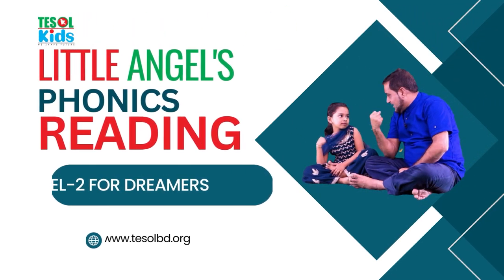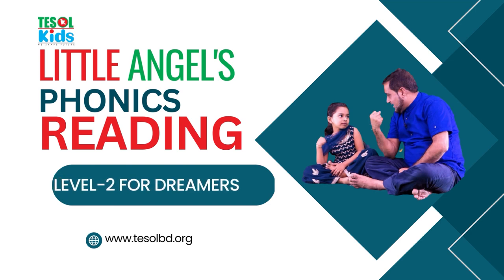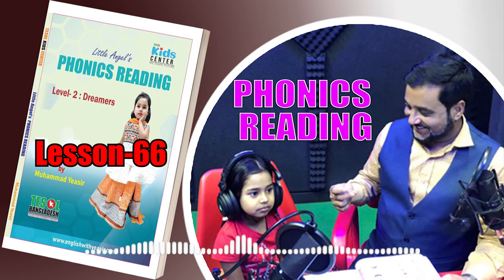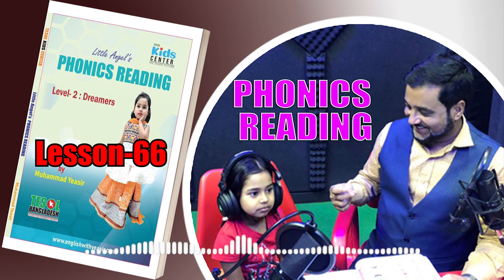Phonics Reading | Lesson 66 | Dreamers Level 2 | TESOL KIDS CENTER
Description:
Welcome to TESOL KIDS CENTER's Phonics Reading series! In this lesson, we'll be practicing lesson 66.